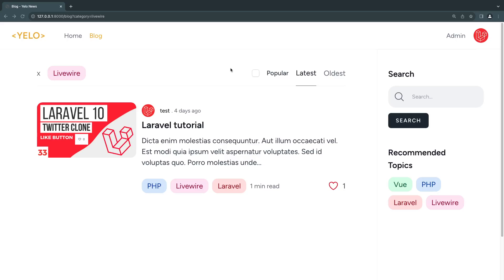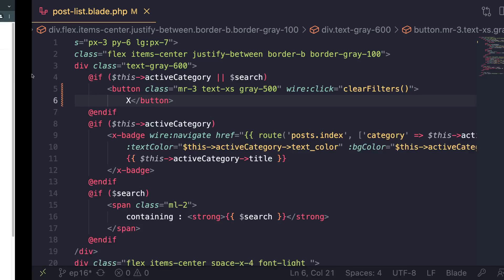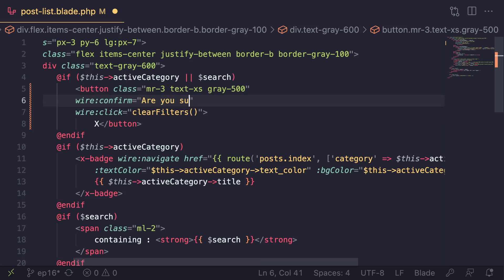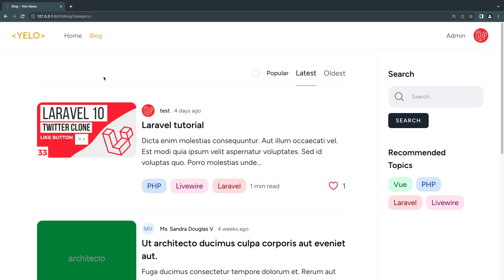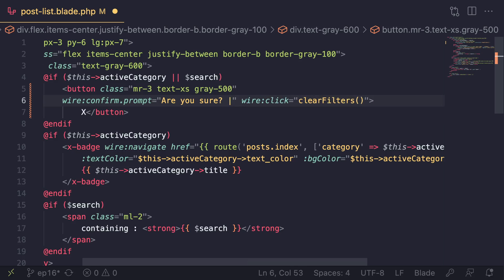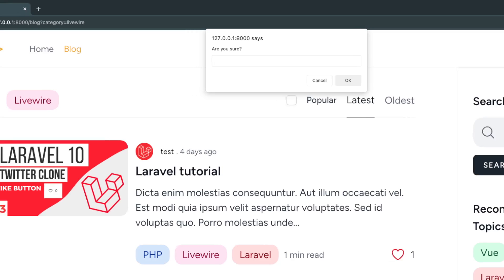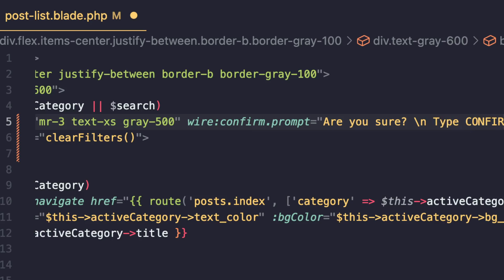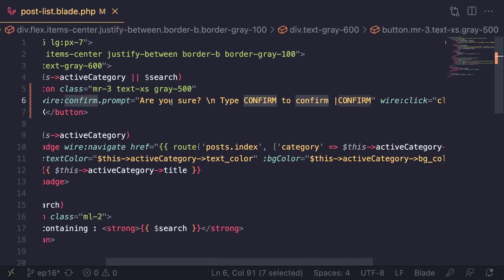Confirmation Dialog | Laravel Livewire 3 for Beginners EP25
Welcome to our livewire 3 course, in this course we will cover all the basis needed to build dynamic front end components using livewire. Today we cover a new feature in livewire 3 that allows you to show simple confirmation dialogs to your users.

Through out the course we will cover:
- Actions
- Properties
- Form Submission and Validation
- Flash Messages
- Tables and Pagination
- File Uploads
- Inline Components
- Full page Components and Layouts
- Events
- Offline States
- URL Query Parameters
- Nesting Components
- Navigate
- Loading states, Lazy loading and placeholders
- Keyboard Shortcuts
- lifecycle hooks
- Magic actions
- And more ...

And more